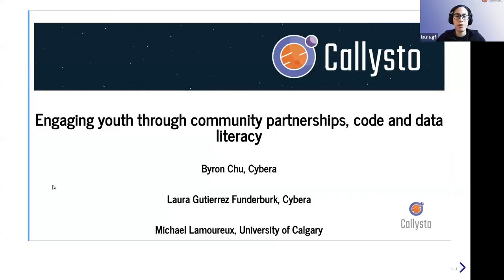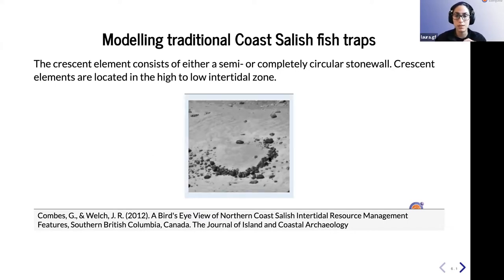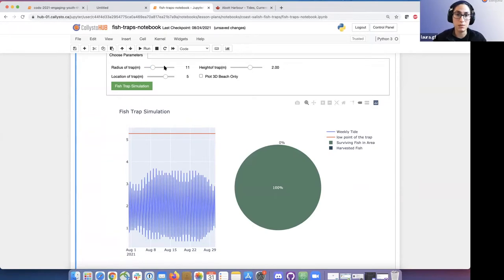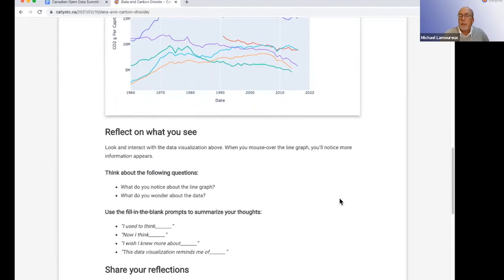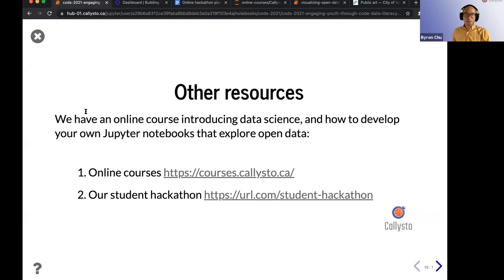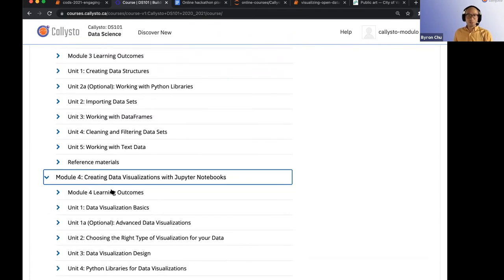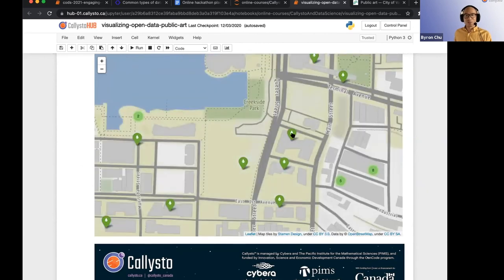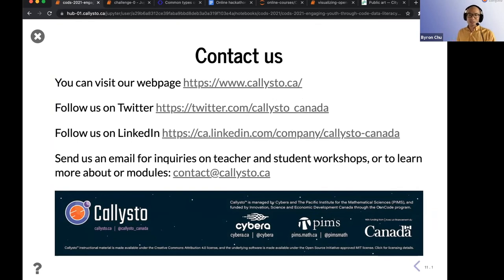Engaging youth through community partnerships, code and data literacy (en)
Engaging youth through community partnerships, code and data literacy
Presented at the Canadian Open Data Summit 2021, Session